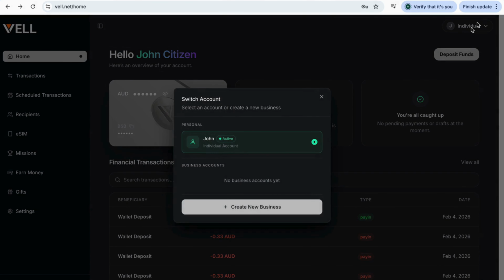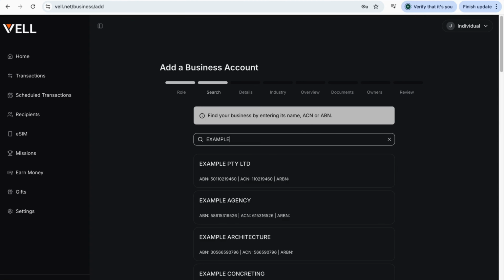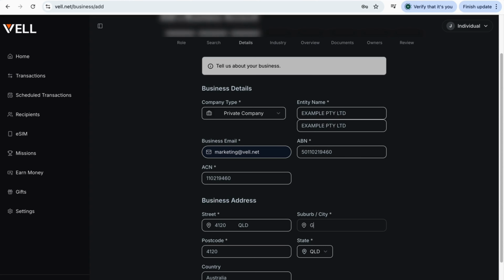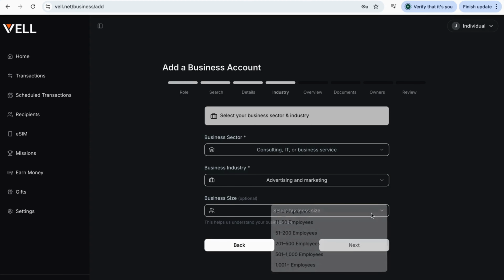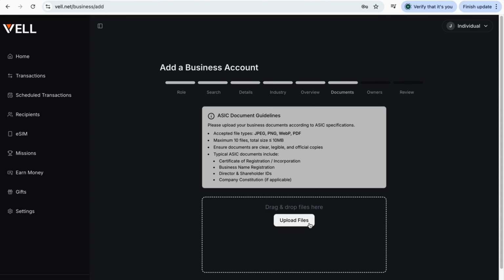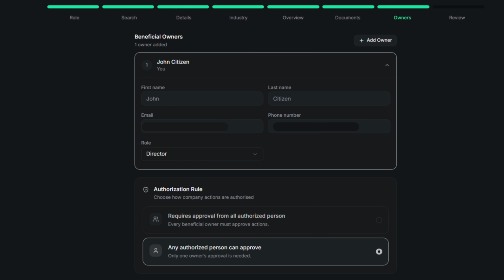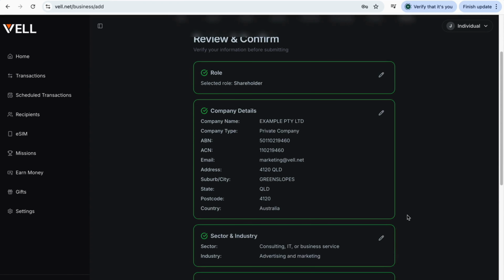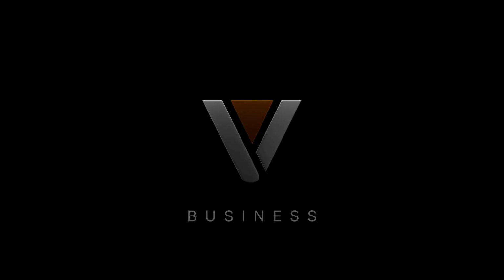How to Open a VELL Business Account | Step-by-Step Business Registration Guide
In this video, we’ll guide you through the entire registration process, from creating your VELL account to setting up and verifying your business profile.
Whether you’re a freelancer, sole trader, startup, or established business, VELL makes it easy to manage international payments and business transactions in one place.

In this video, you will learn how to:
✓ Create your VELL business account
✓ Set up your business profile
✓ Add business information

In this tutorial:
00:00 Introduction
00:11 Create Your VELL Account
00:15 Select Your Role
00:20 Find Your Business Name
00:26 Enter Business Information
00:45 Tell Us About Your Business
01:07 Upload Required Documents
01:25 Choose How Company Actions Are Authorised
01:52 Review & Submit Application